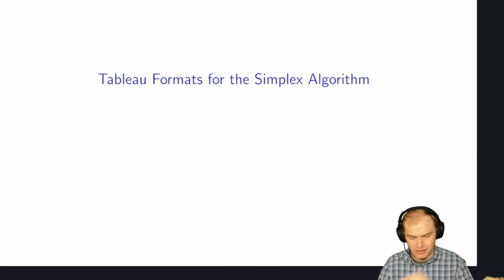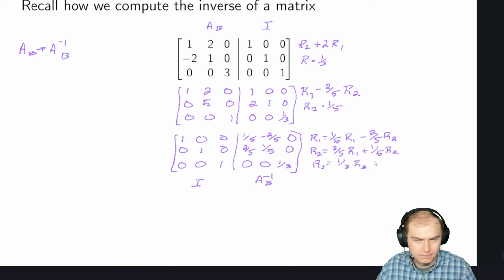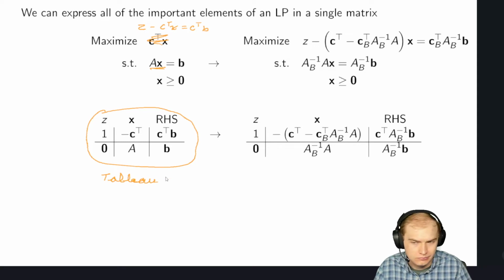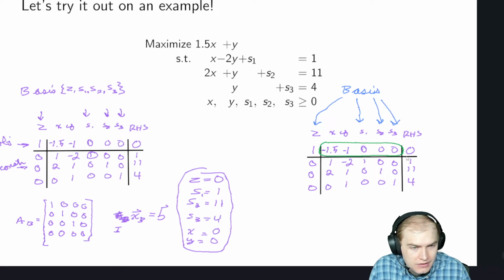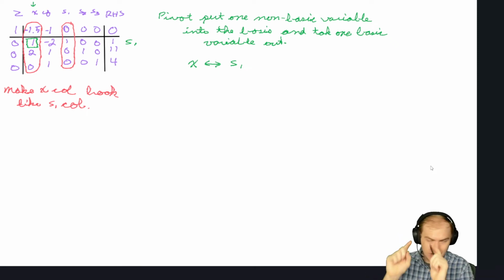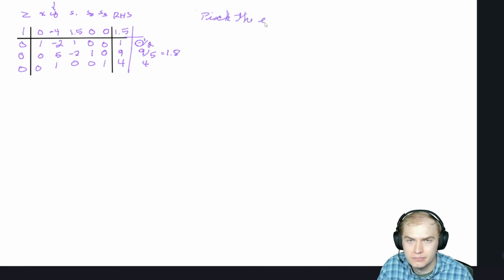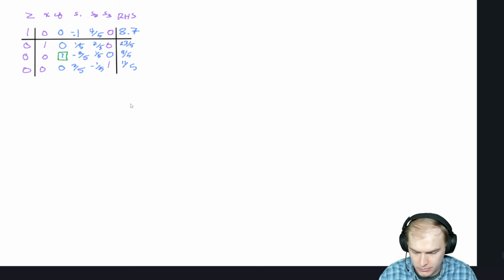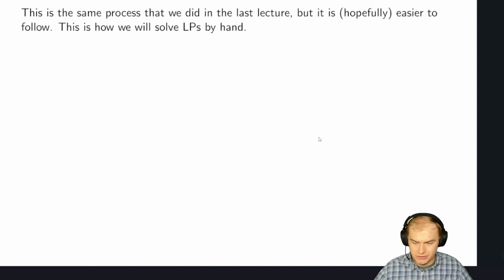Lecture 11: Tableau (July 20th)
A lecture on using tableaus to perform simplex iterations by hand. Given on July 19th 2022 for ISE 2404 at Virginia Tech.